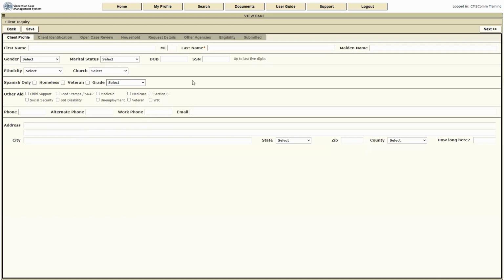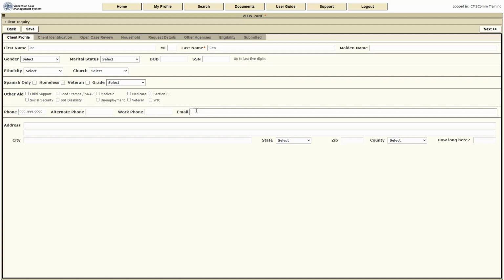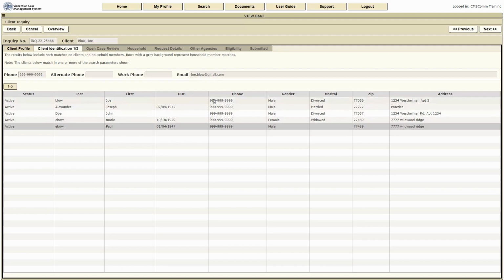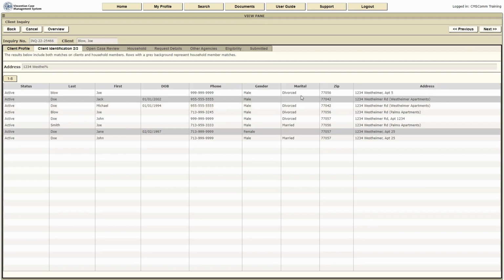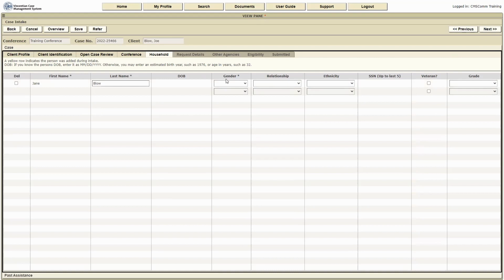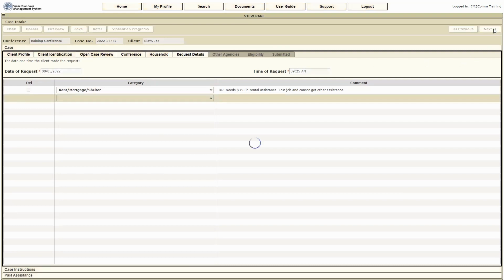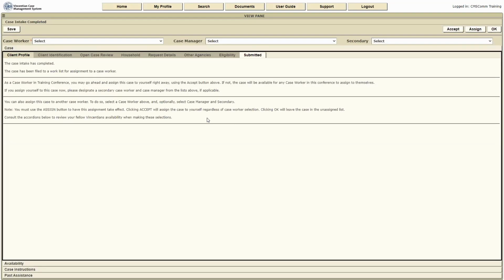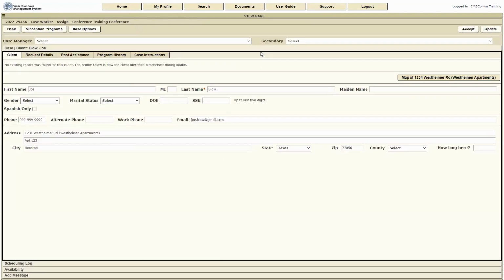CMS Training- Initial case intake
Entering client basic information into CMS and assigning Society of St. Vincent de Paul Archdiocese of Galveston Houstonn Vincentian caseworker.